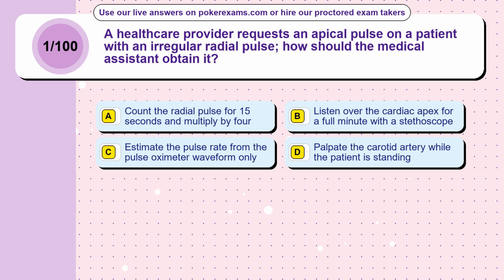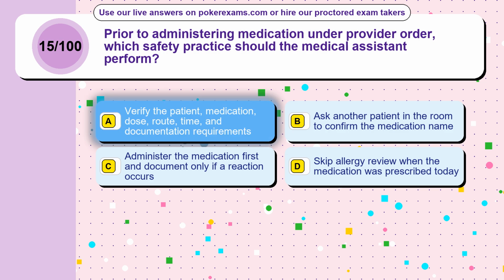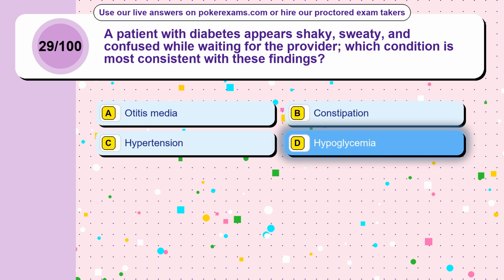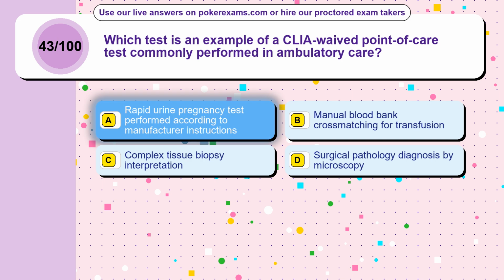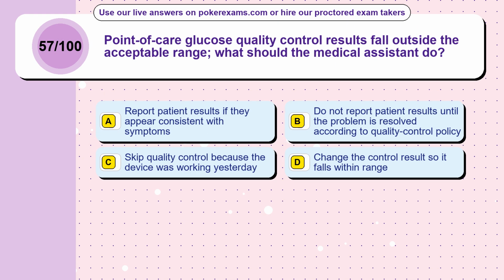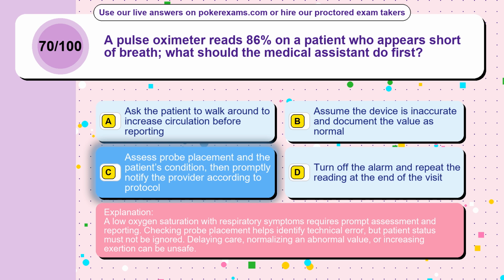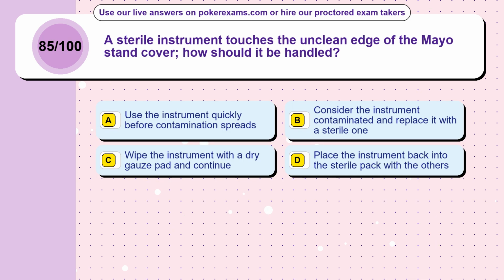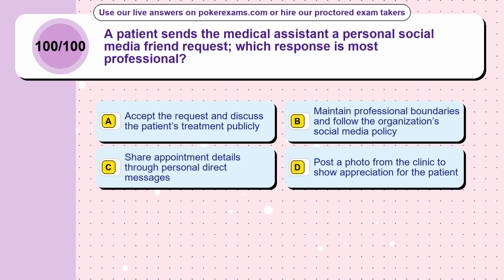How to Pass Your Medical Assistant Board Exam | High-Yield Review & Rationales